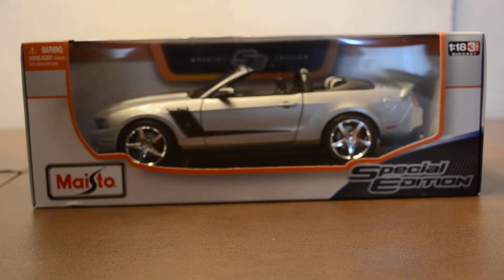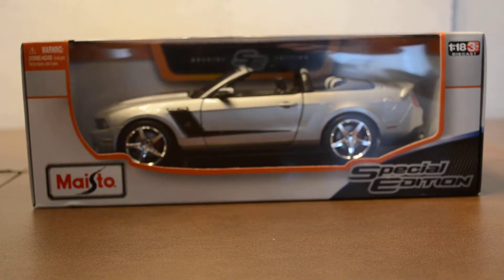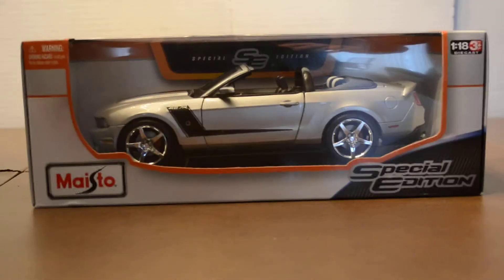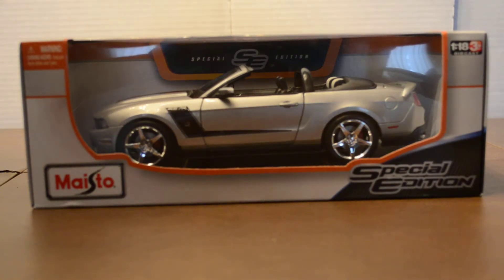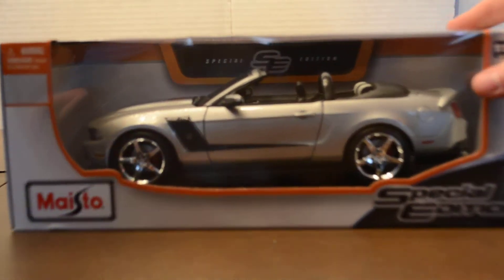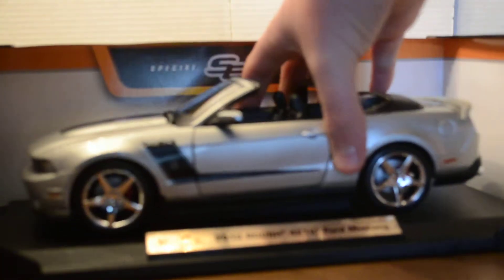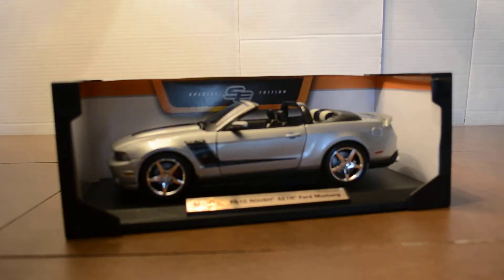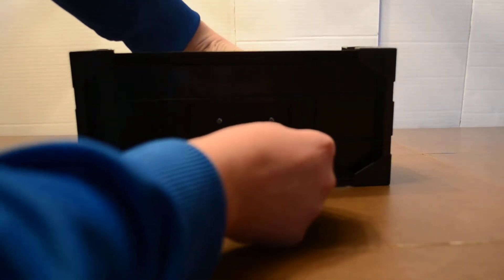2010 Roush Ford Mustang Unboxing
In this video, Michael will be unboxing his 1:18 scale 2010 Roush Ford Mustang by Maisto Special Edition. If you have any questions or comments leave them in the comment section below.